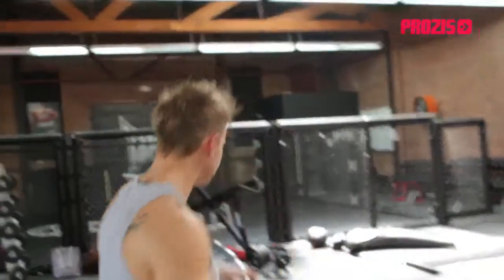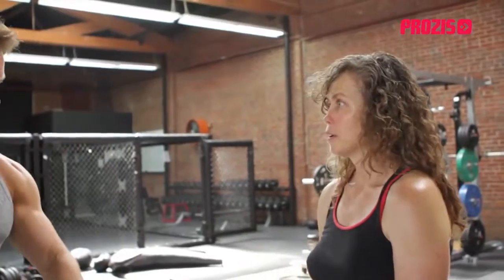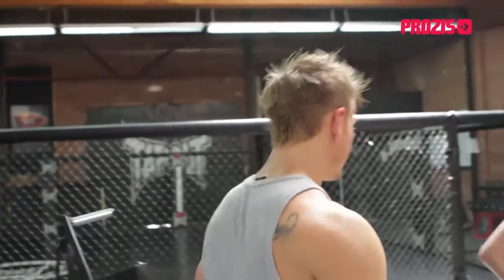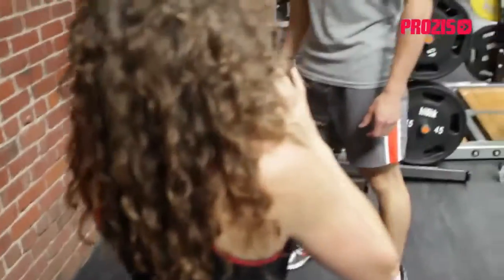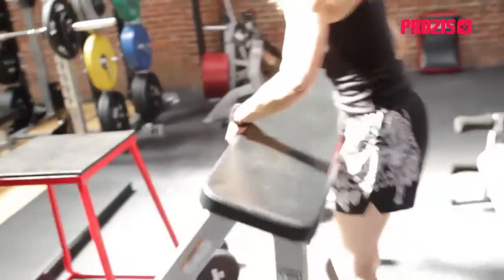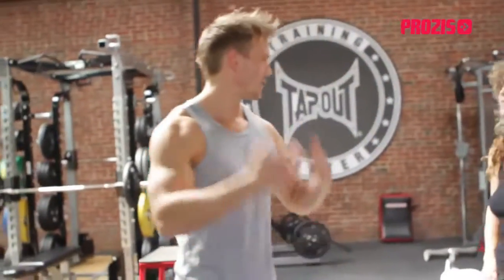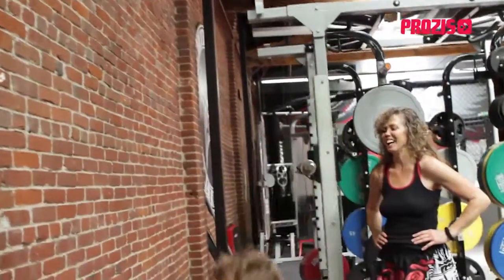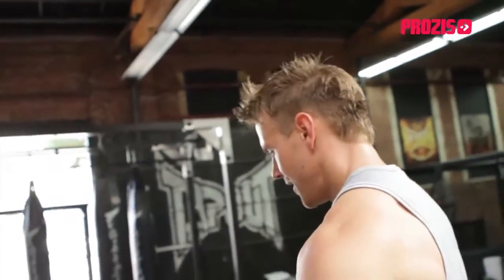Best Martial Arts Combat Techniques by Kathy Long